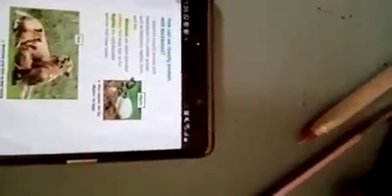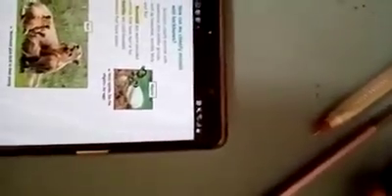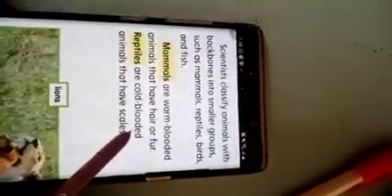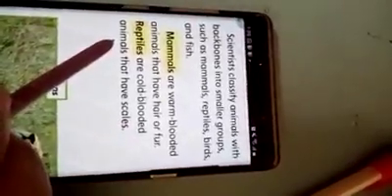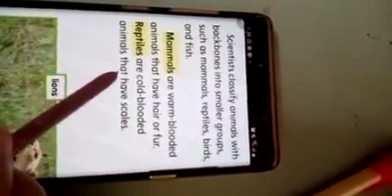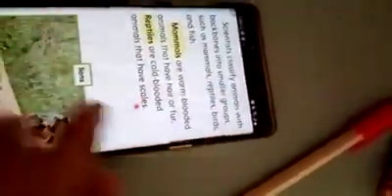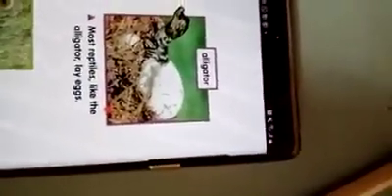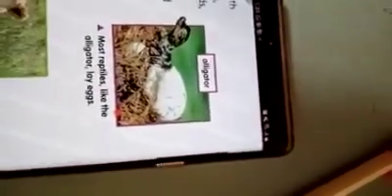كورس احتراف اللغة الإنجليزية للأستاذة شيما حسني الحوت حوت الإنجليزية English Whale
استلم طفلك محترف لغة انجليزية وعلوم بالإنجليزية بعد ١٢ شهر